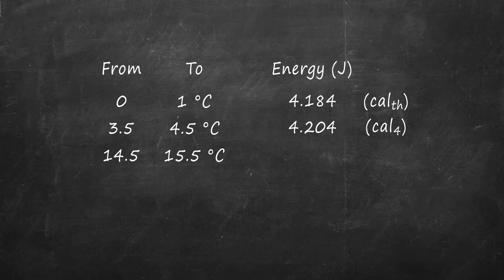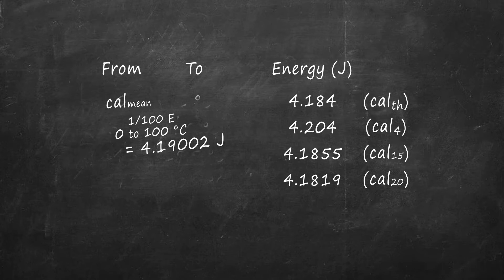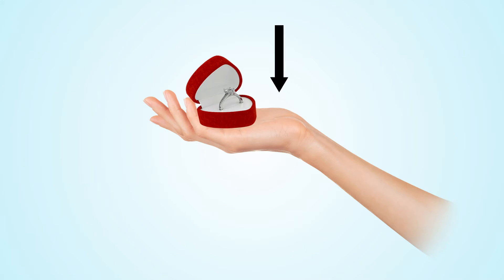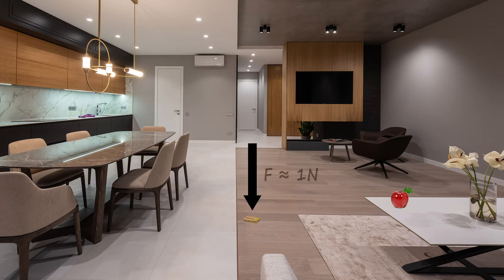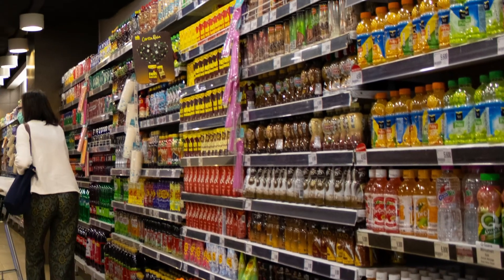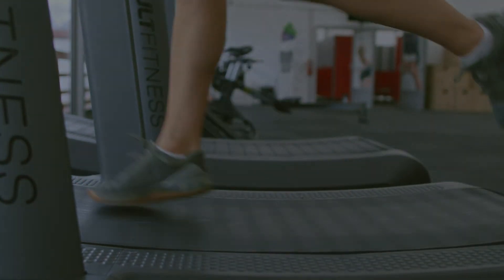5. How much energy do we actually get from the food and drinks we consume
Find out why scientists have chosen joule instead of calorie as the unit for energy, and how much energy is provided to the human body by the foods and drinks we consume.

00:00 Intro
01:01 Why scientists have chosen the joule instead of calorie.
02:55 The transition from calorie to the joule.
05:05 Understanding the joule
07:28 How much energy is provided by the foods and drinks we consume

Part 5. Calorie vs. Joule | How much energy do we actually get from the food and drinks we consume?

Sources:

David Broward, How many Calories should we eat? (2020)

FAO/WHO Expert Committee on Nutrition. Seventh Report, Rome 12- 20 December 1966, published by the Food and Agriculture Organization of the United Nations, Rome, 1967.